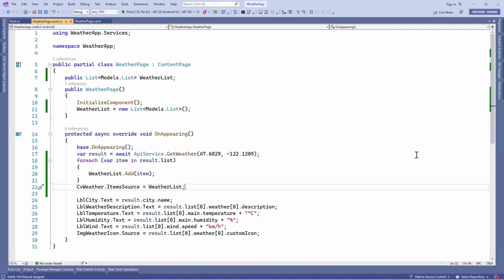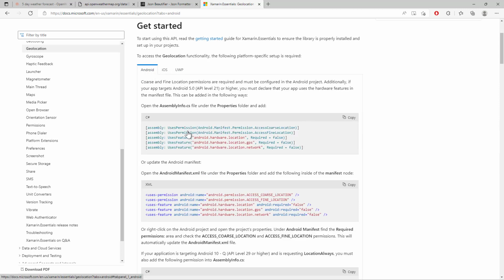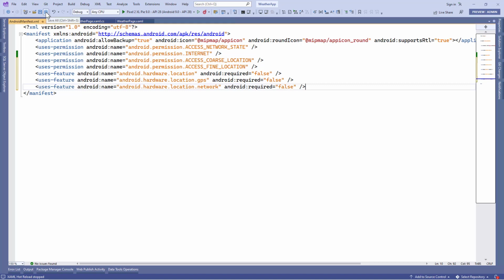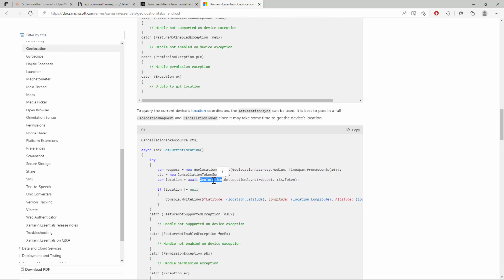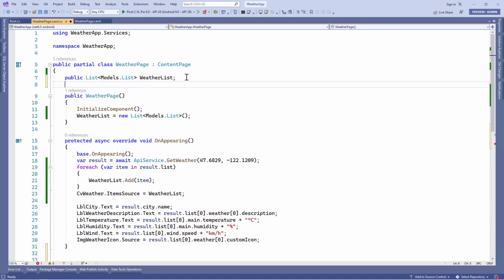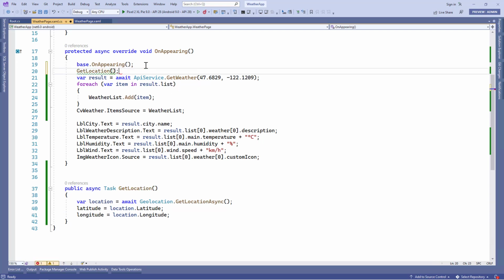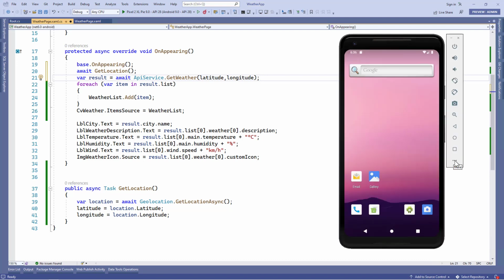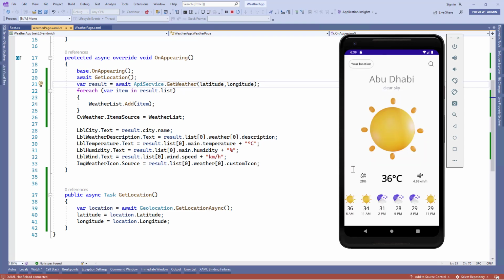13 - Get Device Location